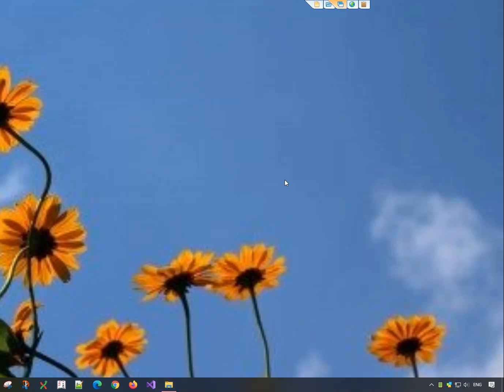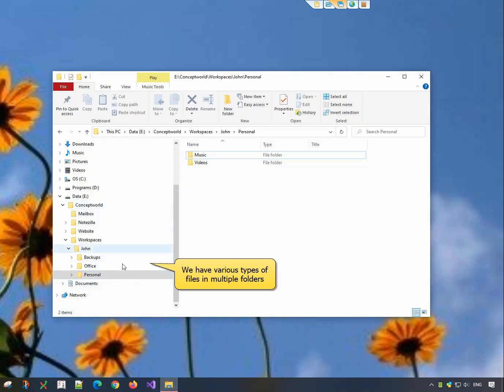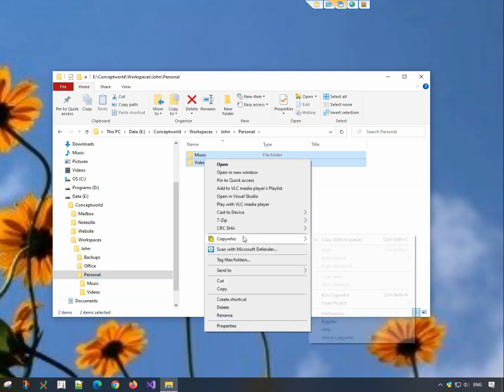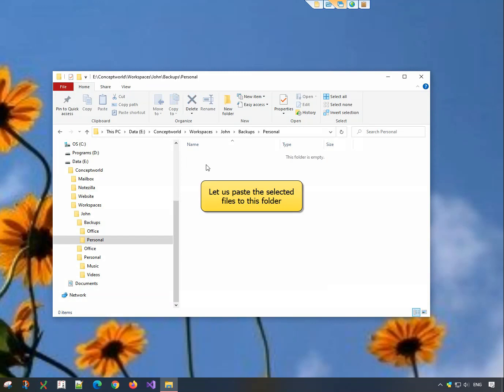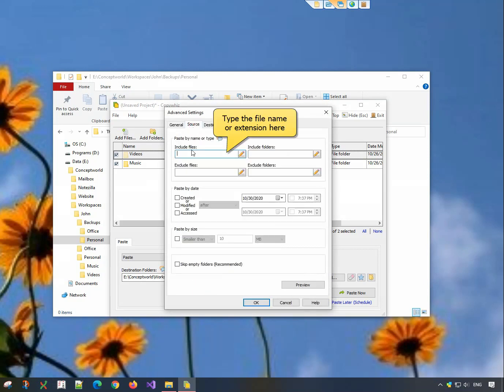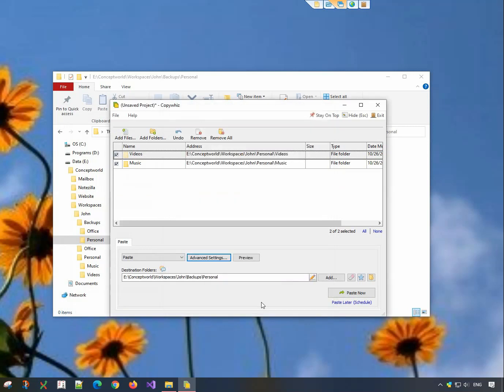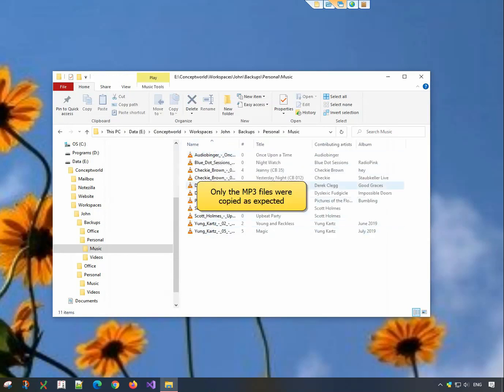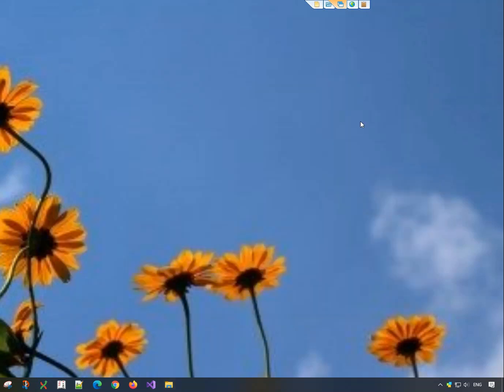Windows file copy: Copy only specific types of files in Windows using Copywhiz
Filter files to be copied based on date, type, name, extension and size in Windows using Copywhiz. Also extract specific files from multiple folders.